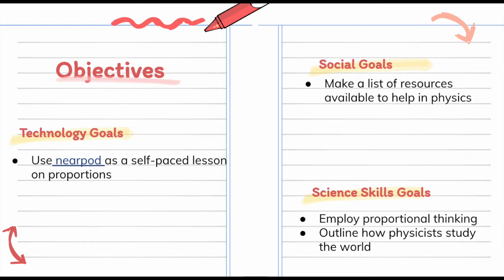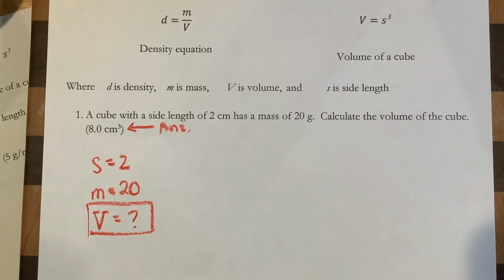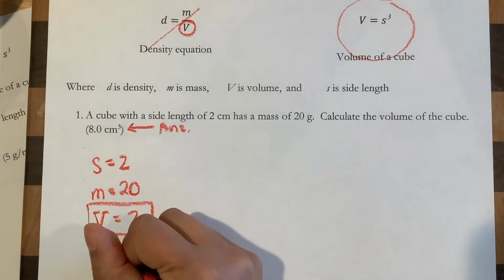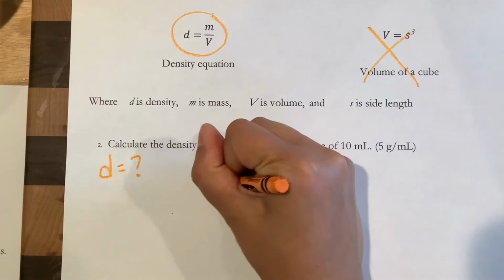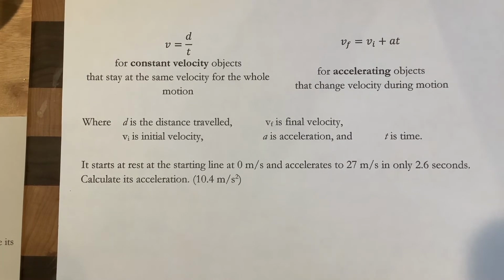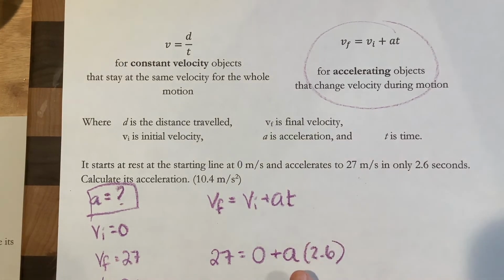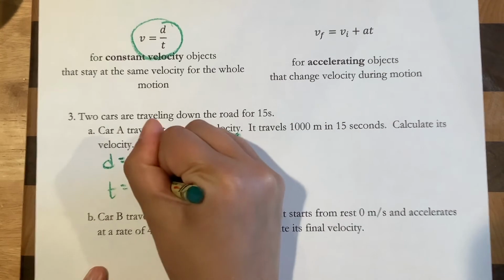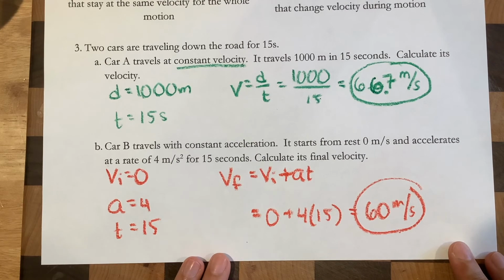4-step method review